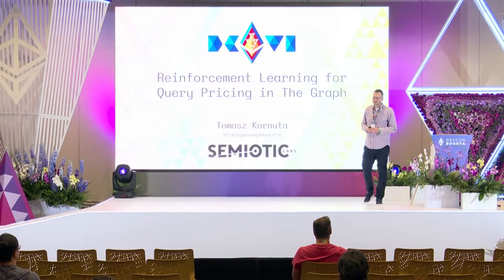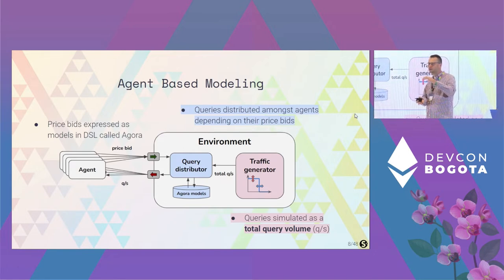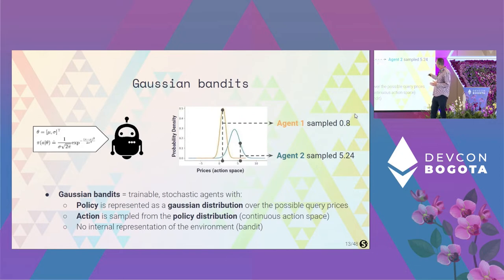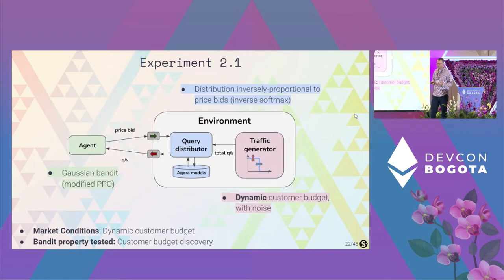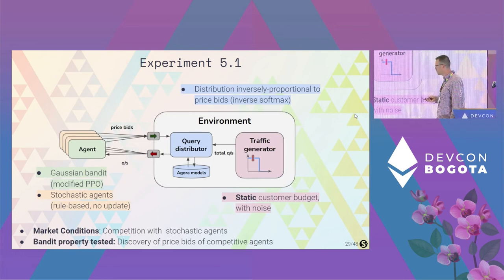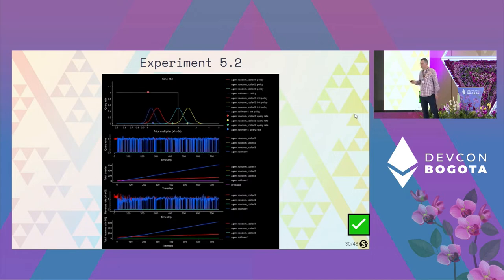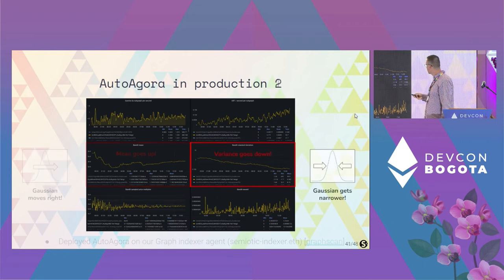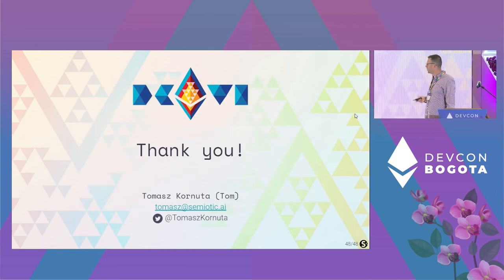Reinforcement Learning for Query Pricing in The Graph by Tomasz Kornuta | Devcon Bogotá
Indexers​​ in The Graph protocol use a DSL called Agora​ to map query shapes to prices. However, manually populating and updating Agora models for each query is a tedious task, and, as a consequence, most indexers default to a flat pricing model. We have created and deployed reinforcement learning agents for Indexers to automatically compete on pricing. This talk will focus on our development process and our study of the market effects of multiple competing pricing agents.

Speaker(s): Tomasz Kornuta
Skill level: Intermediate
Track: Cryptoeconomics